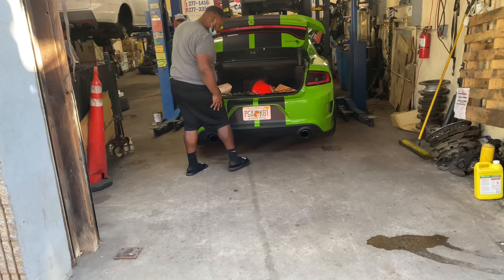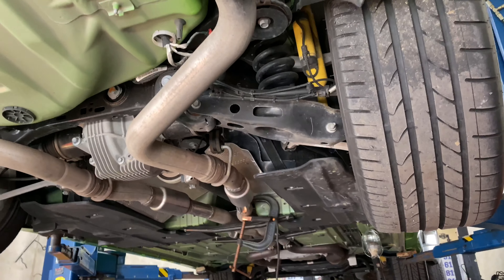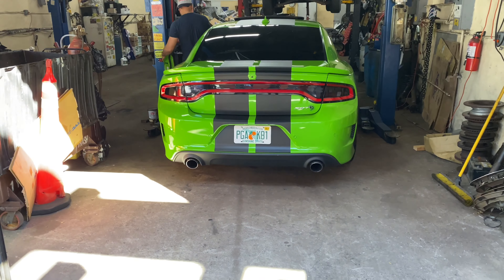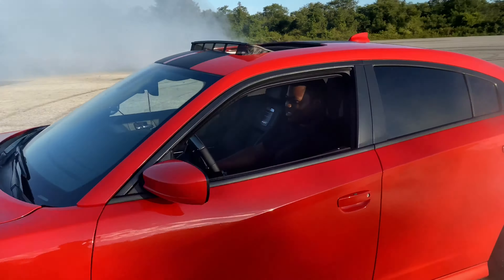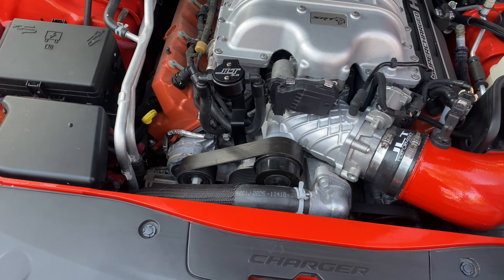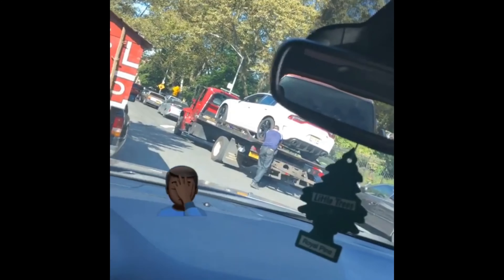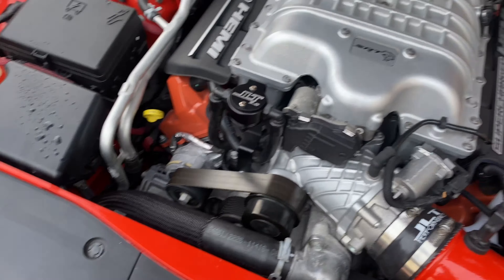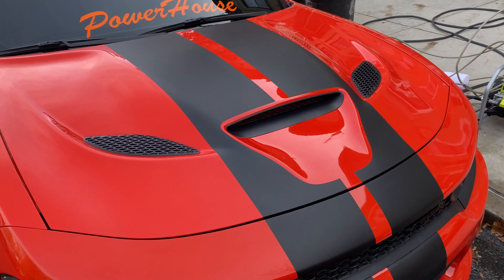Installing Jlt Oil Catch Can On My Charger Hellcat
Installling jlt oil catch can and My cousin gets a mid muffler delete on his cat @hemilyfestyle_ shoutout almighty shots for the thumbnail and check out my guy king_hemi718